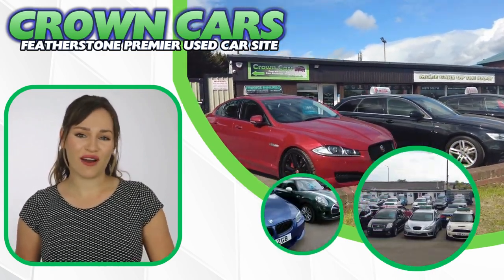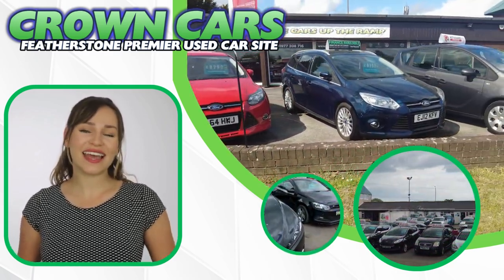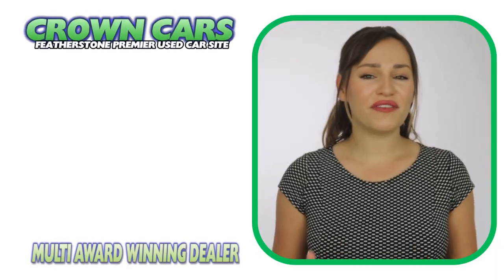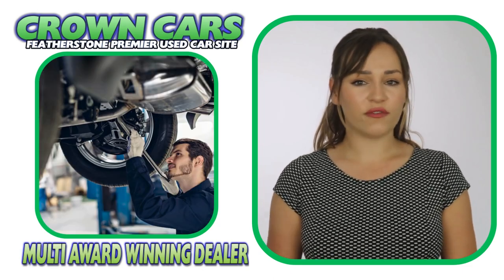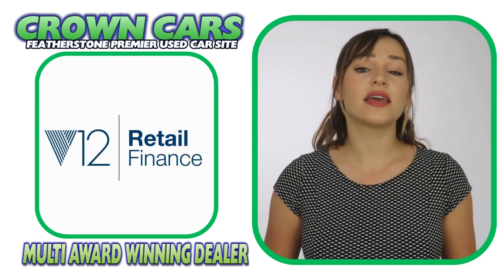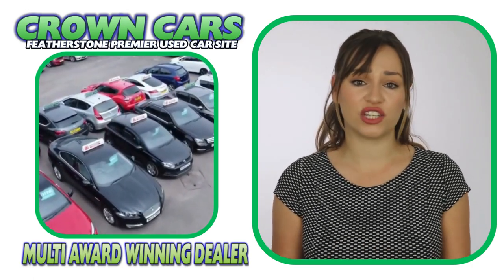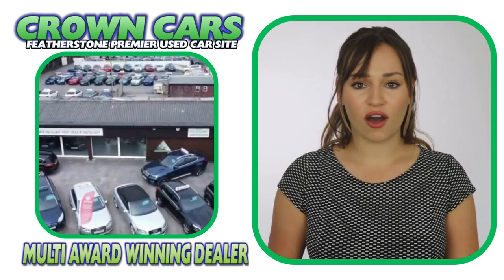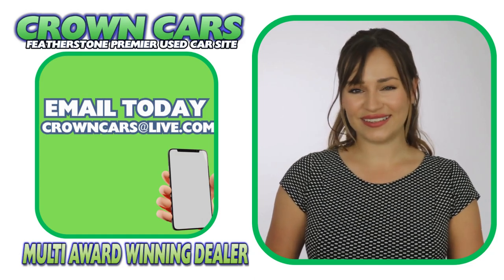KIA PRO CEED 1 0L GT LINE ISG 3d @ CROWN CARS